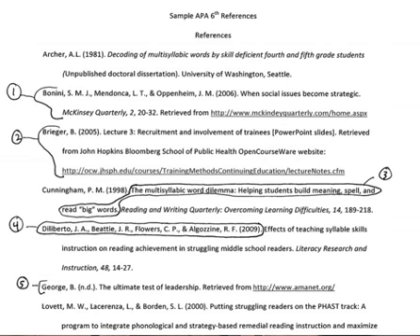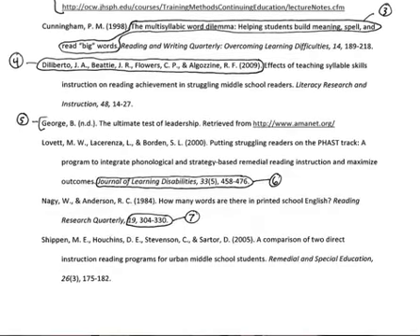Sample APA 6th References